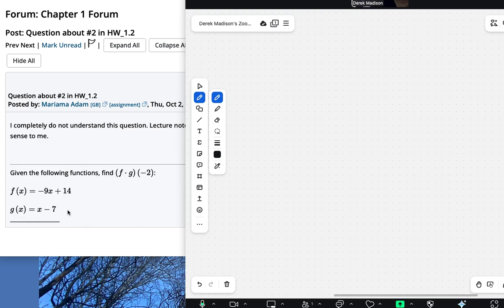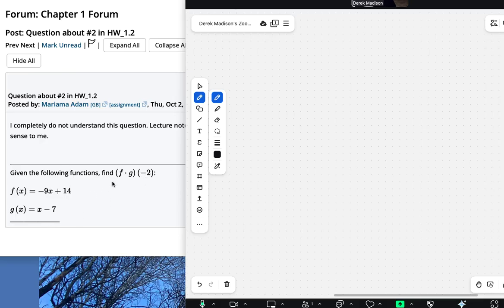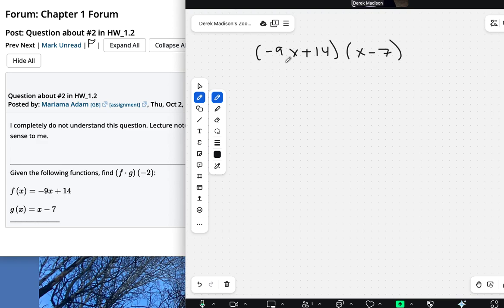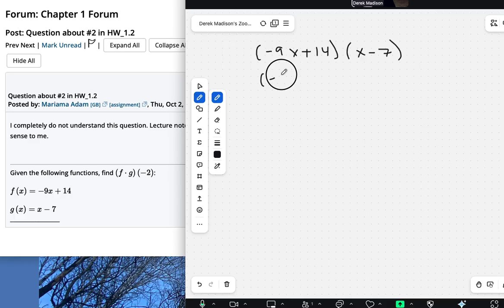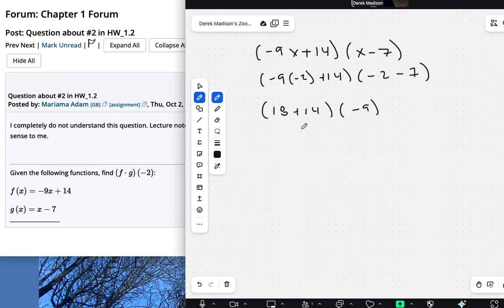Screen Recording 2025 10 02 at 9 01 07 PM